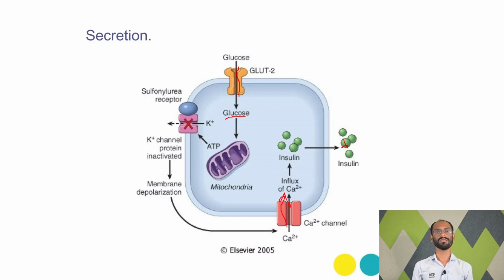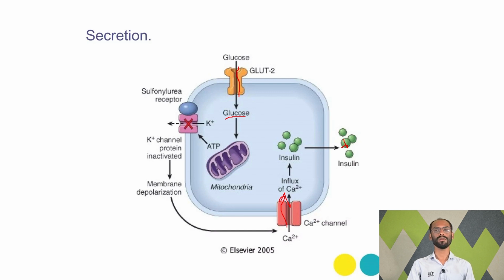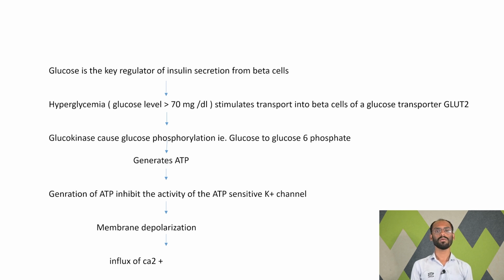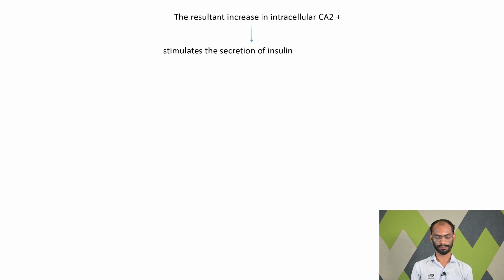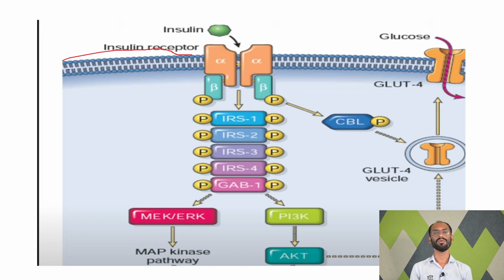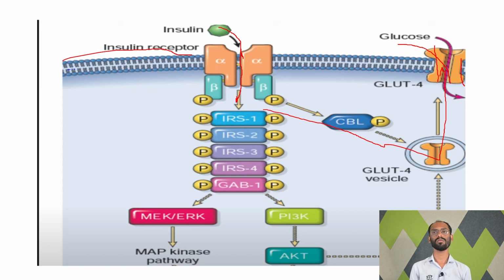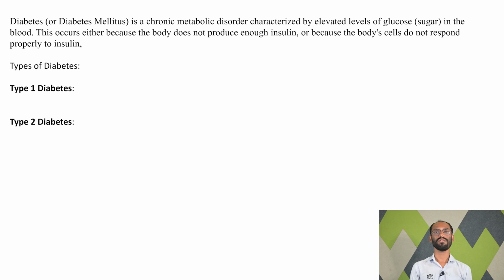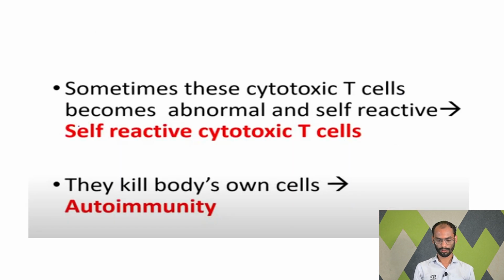Insulin release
Mr. Vedant Patil
D. Y. Patil College of Pharmacy